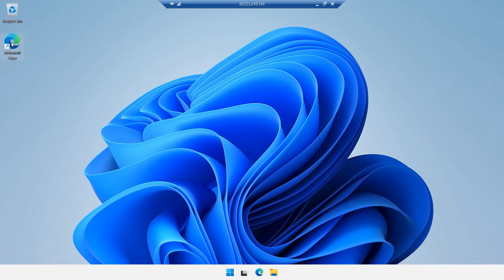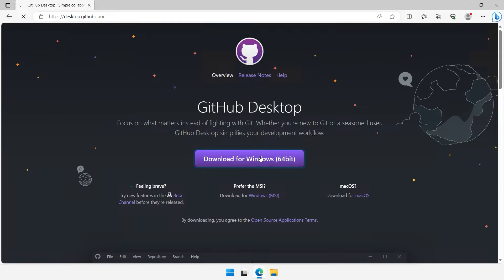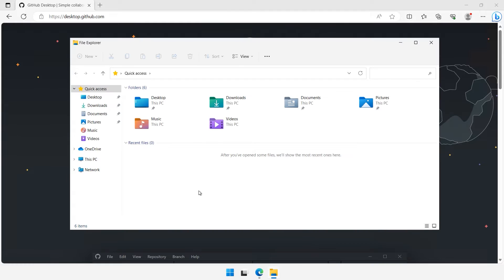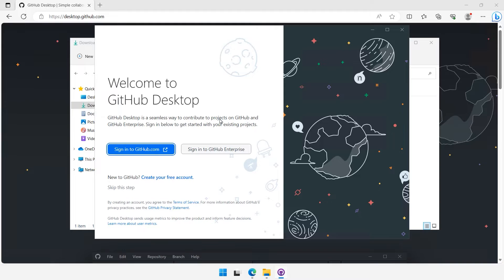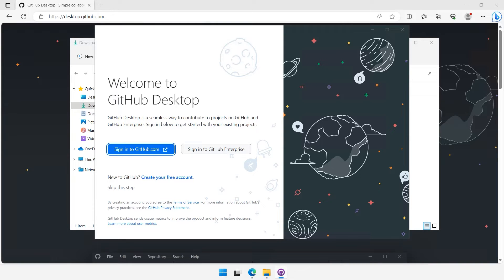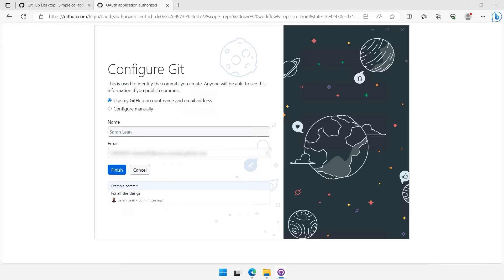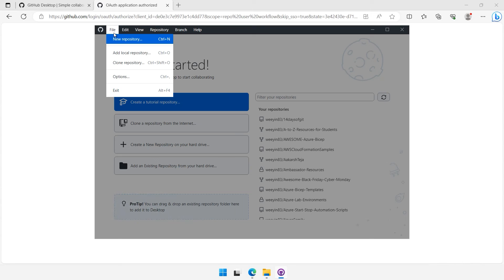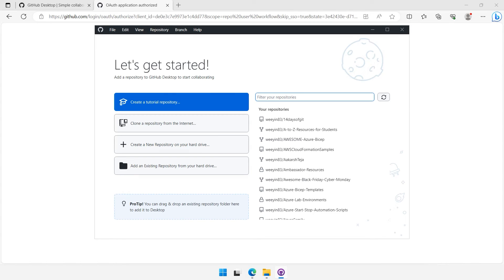How to install GitHub Desktop 2023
Step by step tutorial on how to install GitHub Desktop.